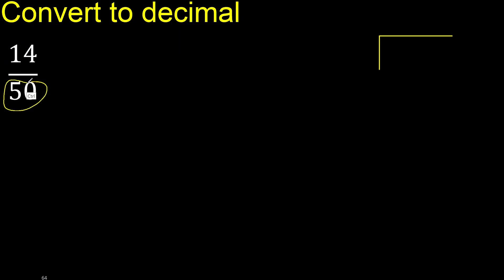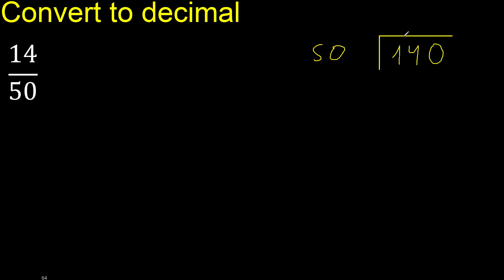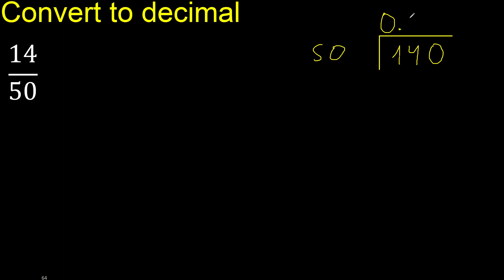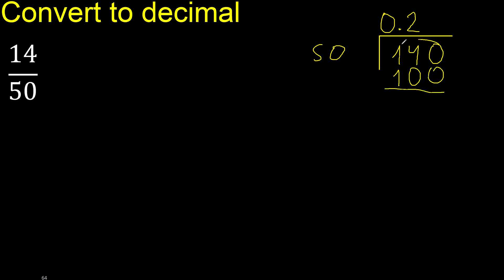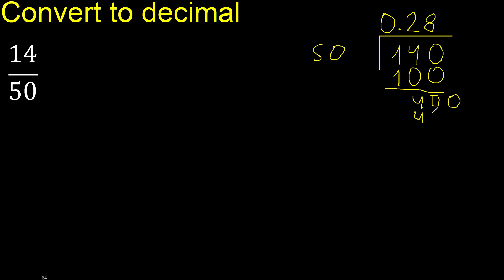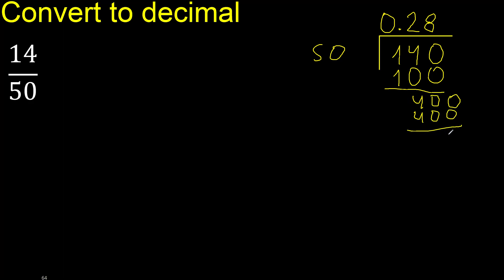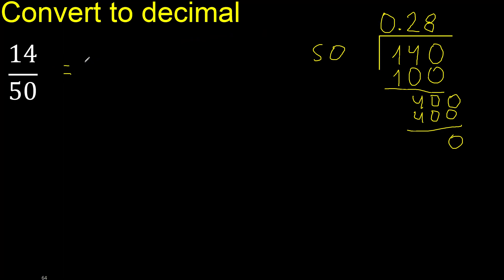Convert 14/50 to decimal . How To Convert Decimals to Fractions